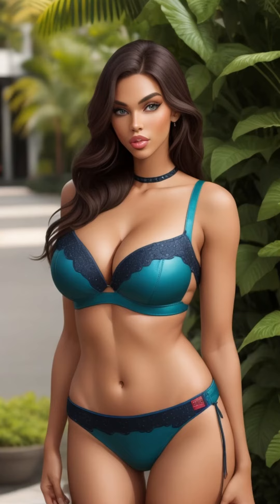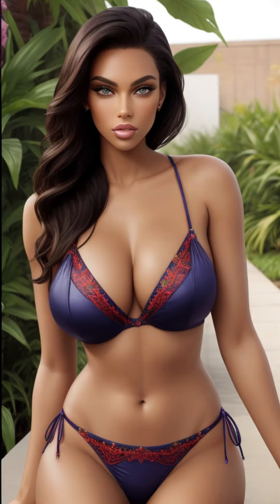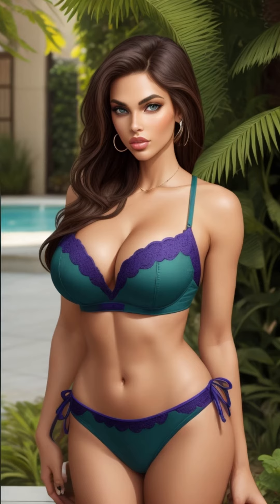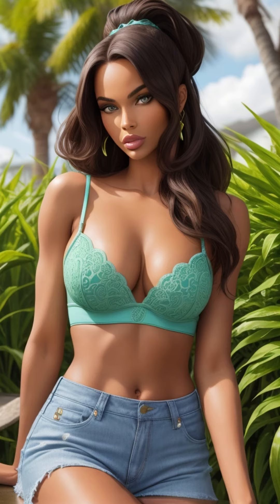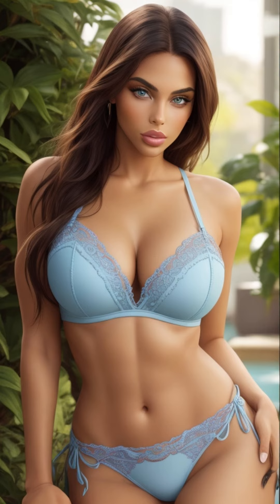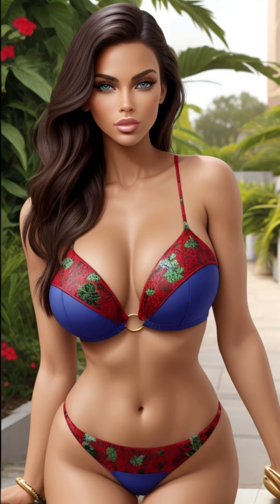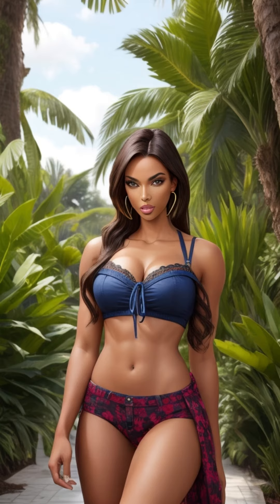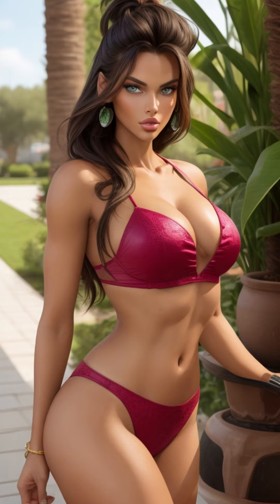[4K] AI ART American Lookbook Model Al Art video-Lush Greenery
Embark on a Serene Visual Odyssey with [4K] AI ART American Lookbook Model Al Art Video - Lush Greenery

Step into a realm of tranquility with Al Art, our AI-powered American Lookbook Model, as she guides you through the enchanting 4K video titled [4K] AI ART American Lookbook Model Al Art Video - Lush Greenery. Immerse yourself in the rich tapestry of nature, where every lush leaf, verdant canopy, and the vibrant symphony of green hues are meticulously captured, inviting you on a sensorial journey through a world adorned in lush greenery.

Lush Greenery takes center stage in this video as a celebration of nature's abundance, captivating the senses with its vibrant textures and the life-affirming energy of the natural world. Al Art's artistic direction adds an extra layer of depth, creating a visual narrative that accentuates the seamless integration of natural beauty and the artistic finesse of the AI-driven lens.

Beyond its visual spectacle, this video is a testament to the harmonious fusion of technology and artistry. Al Art showcases how AI can elevate the appreciation of natural landscapes, transforming them into captivating works of art.

Whether you yearn for a virtual stroll through a green paradise, appreciate the calming beauty of lush foliage, or simply marvel at the fusion of technology and creative vision, [4K] AI ART American Lookbook Model Al Art Video - Lush Greenery is a must-watch. It extends an invitation to explore the synergy of AI and artistic expression, offering a glimpse into the boundless potential of this dynamic partnership.

Prepare to be captivated as AI and artistry unite to unveil the lush beauty of green landscapes in extraordinary detail. This video is not just a visual experience; it's a serene journey through the captivating landscapes that celebrate the essence of nature's verdant charm. Don't miss the opportunity to immerse yourself in this extraordinary exploration of Lush Greenery.